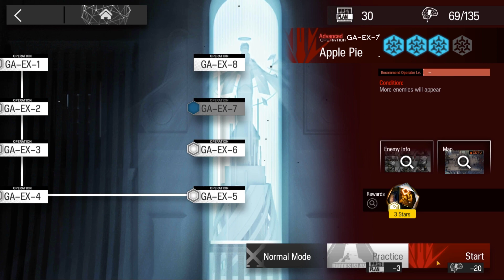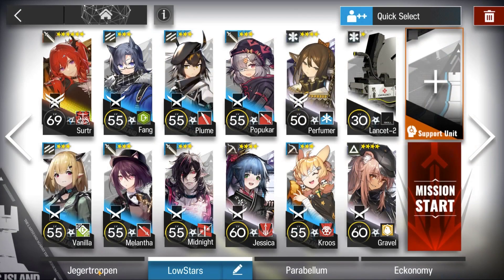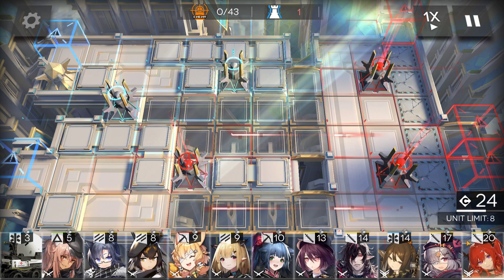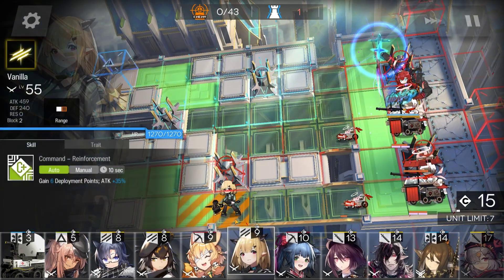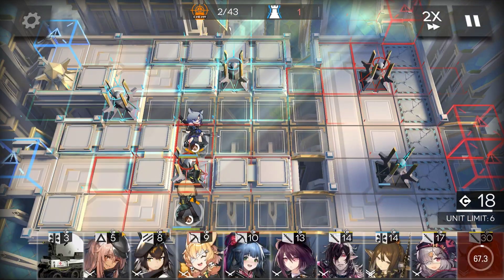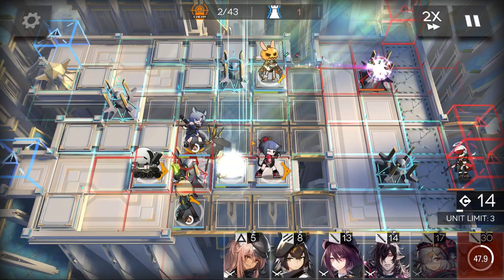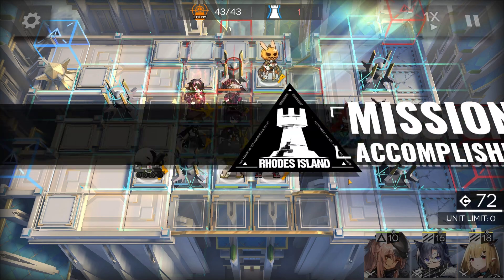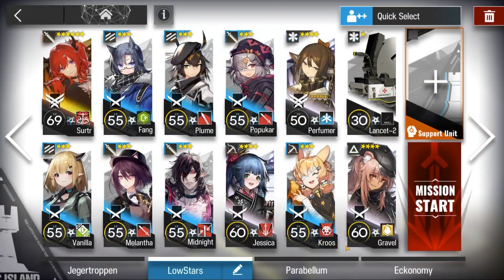Arknights GA-EX-7 Challenge Low Rarity Guide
Arknights guide to GA-EX-7 Challenge Mode in Guide Ahead with low rarity and Surtr.